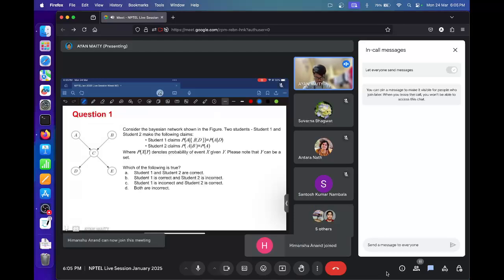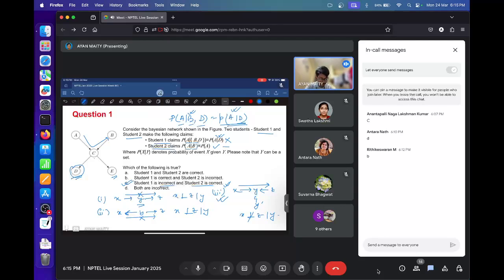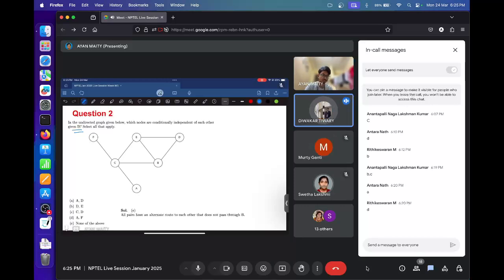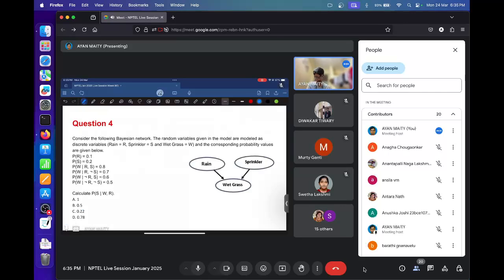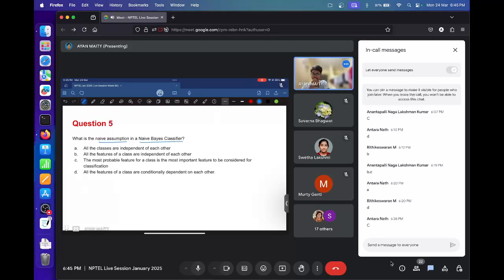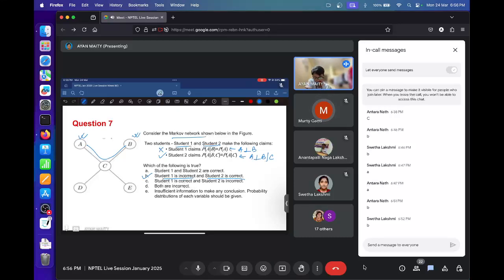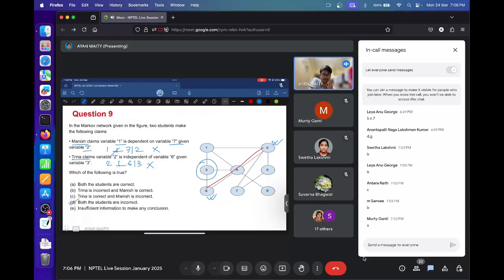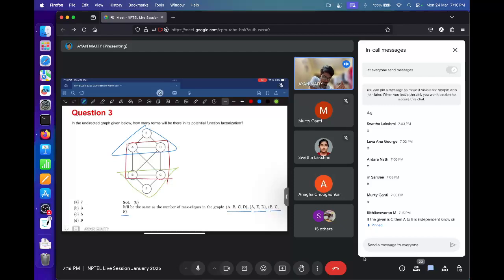NPTEL Live Session Week 9 Introduction to ML - Jan 2025